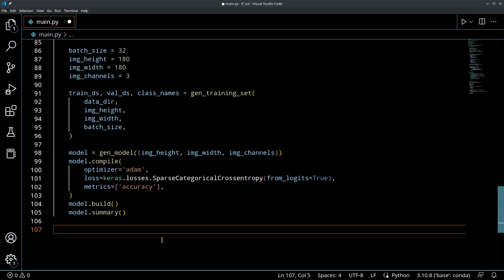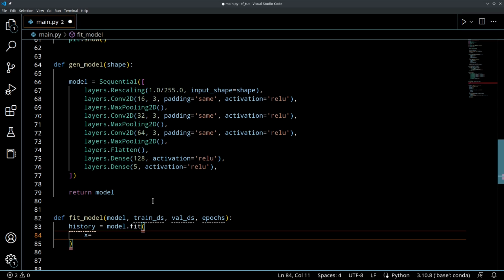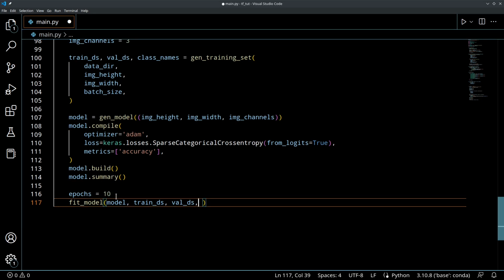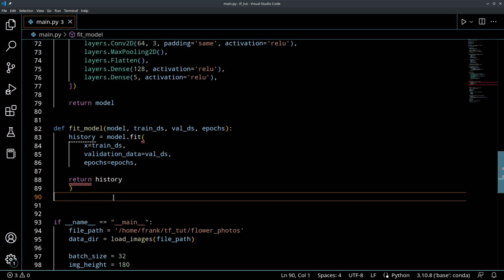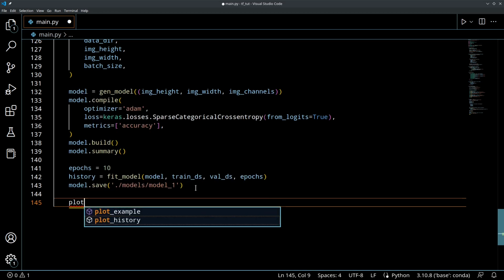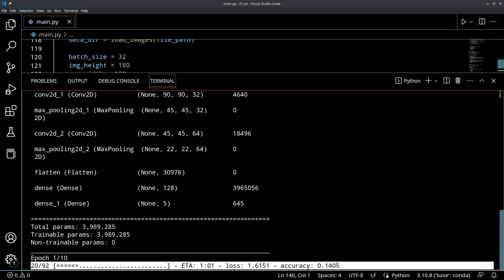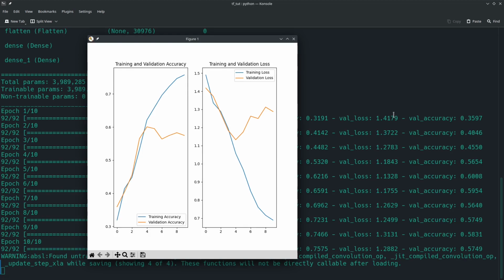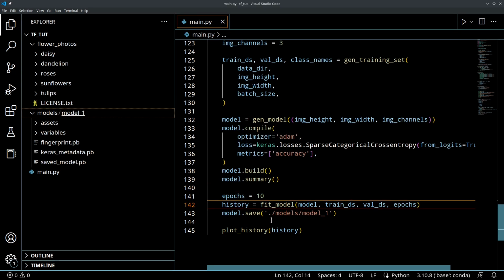Part 8: Create your first machine learning neural network with Python, TensorFlow and Keras!